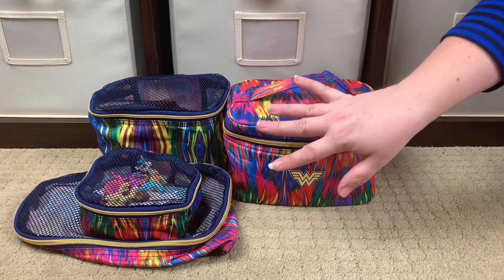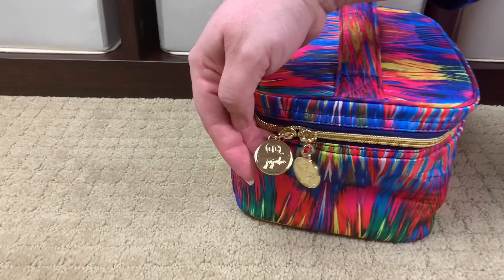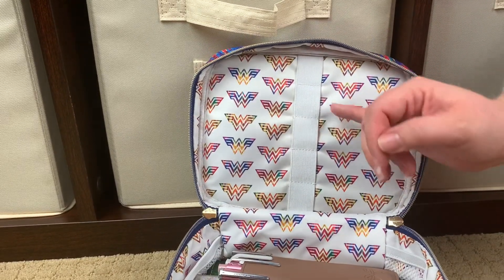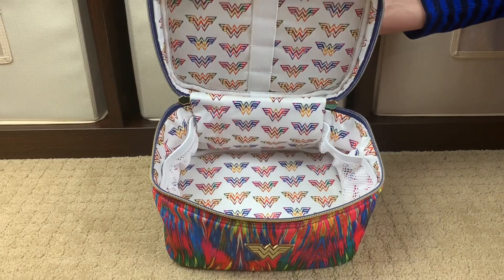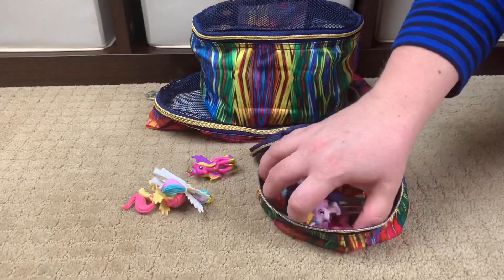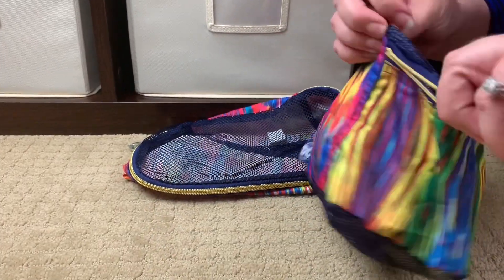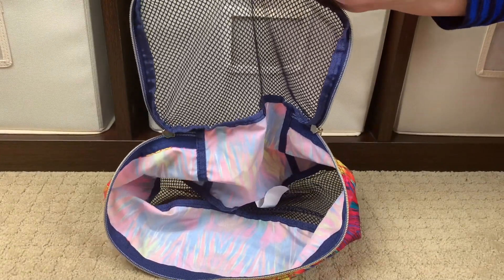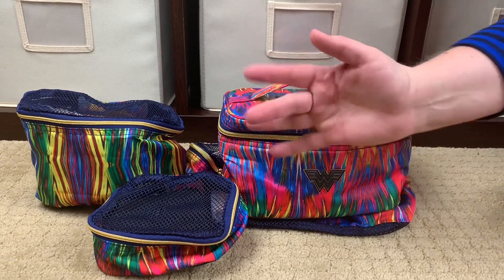DC x JuJuBe Collaboration Print | First Look | Wonder Woman 1984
Got my first IRL look at the first ever DC x JuJuBe Collaboration print... Wonder Woman 1984!  One of my earliest memories is running around my house, as a very young toddler aged child, after bath time in my Wonder Woman Underoos and feeling so cool (and I still remember what a treat it was to be allowed to watch Wonder Woman, portrayed by the stunning Lynda Carter, on TV)- so, to say I was excited to receive some pieces in this newest print would be an understatement. Wonder Woman 1984 launches on 07.28.20 at 4:00 pm PDT.  As always, I hope today finds you and those you love healthy, happy, and safe.